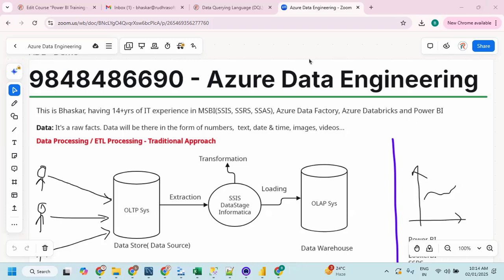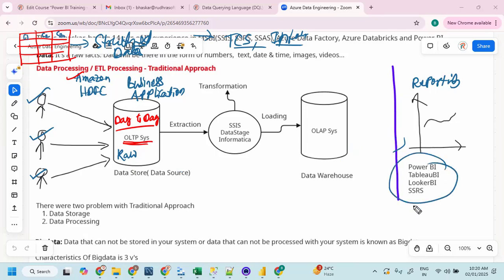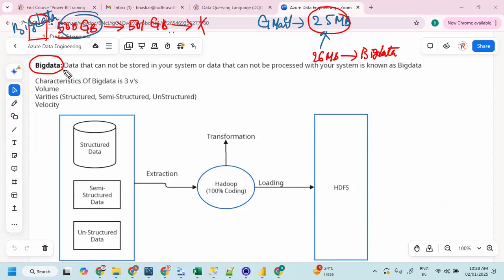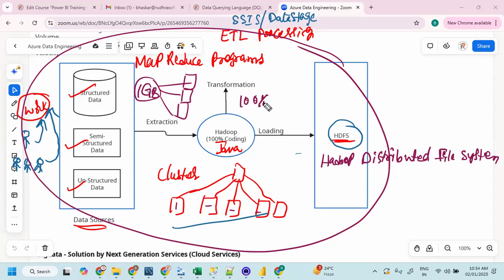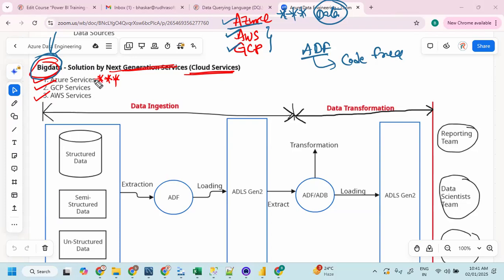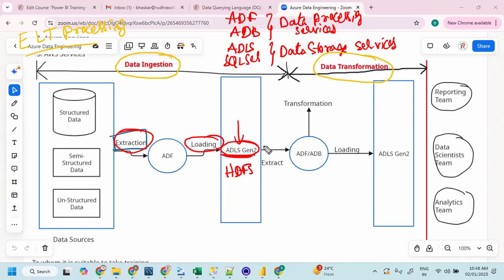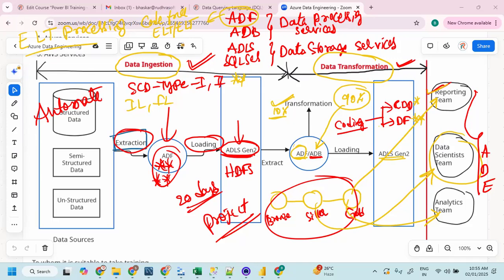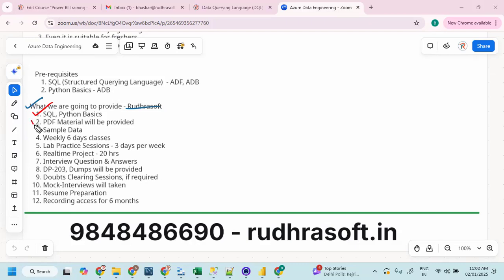Master Azure Data Engineering Demo on Feb 01 2025